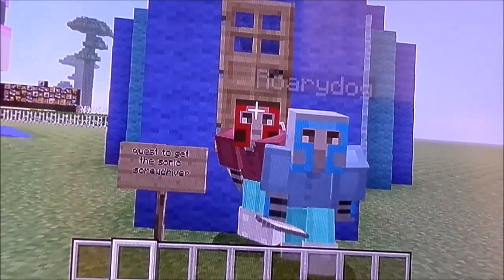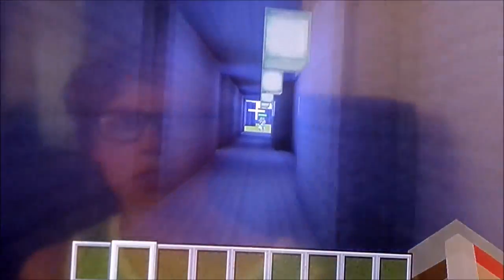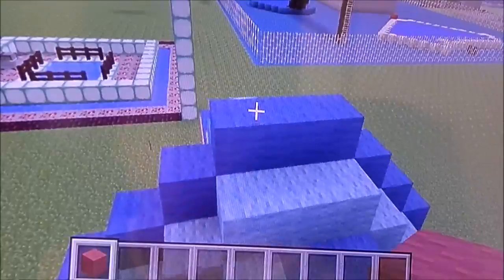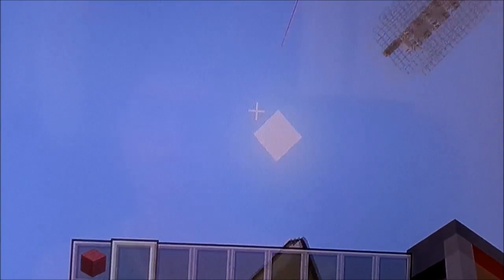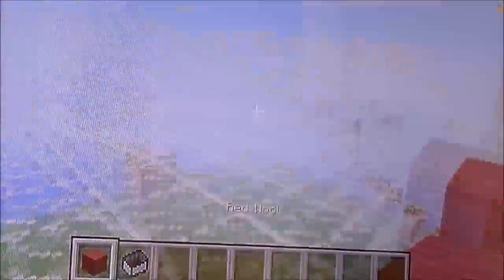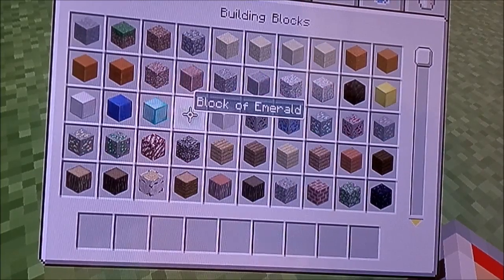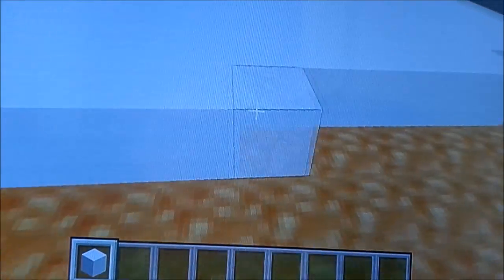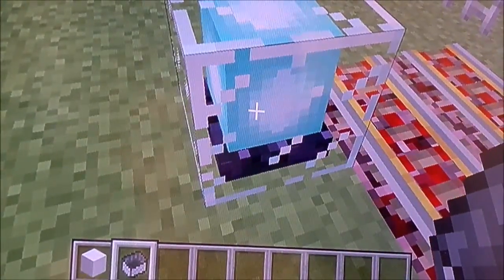J&L Gaming Tour of SuperLukeSOS World Part4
Luke and Jacob go on another exciting tour of SuperLukeSOS World.  Why not see what exciting things Luke has built in this world.